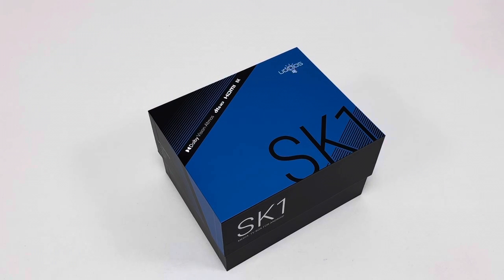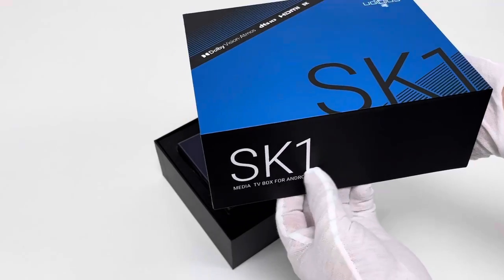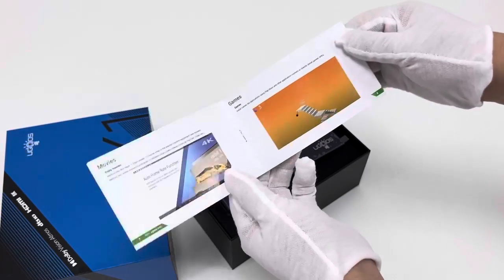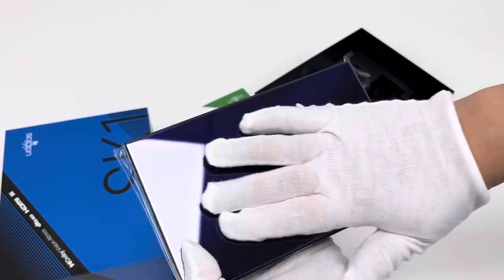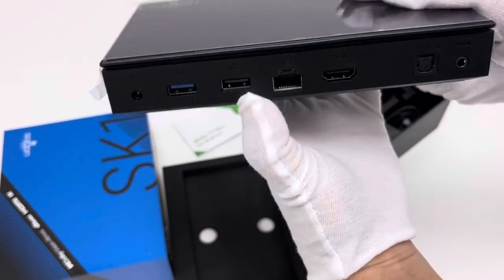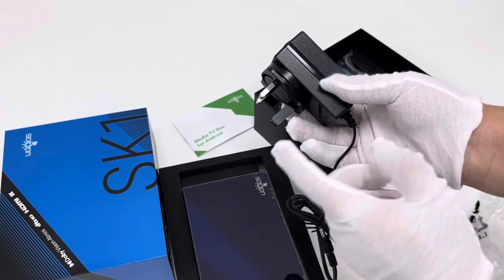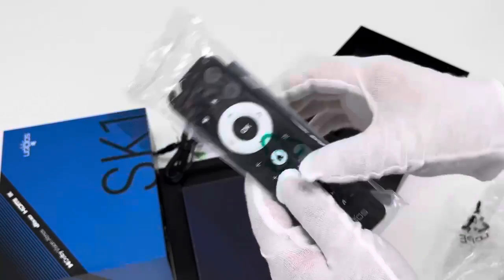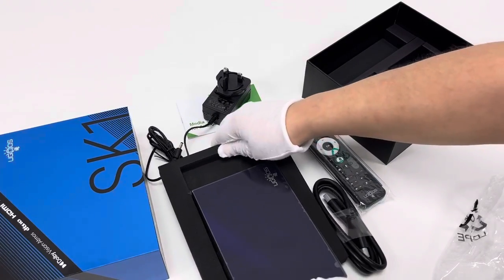Ugoos SK1 Android 11 tv box 8GB LPDDR4 18GB EMMC S928X-K SoC 8K Ultra HD UK Type Power Adapter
SK1 8K Ultra HD TV Box Amlogic S928X-K Android 11.0 LPDDR4 8GB RAM 128GB WiFi6 1000M BT5.2 USB3.0 Support AV1 H.265 8K 60fps VP9 HDR Box

[LPDDR4 8GB / 128GB EMMC, S928X-K SoC] Ugoos SK1 8/128GB adopts Amlogic S928X-K with 12nm 2.0GHz, A big core ARM Cortex-A76 and Quad core ARM Cortex-A55 CPU and Mali G57 MC2 GPU. 8GB LPDDR4 + 128GB EMMC, 8K Resolution on board, Support Google Play & APK install.

[Android 11 & AV1] Ugoos SK1 works under Android Red Velvet Cake OS, supports AV1 Coding Format. AFR system in Ugoos tv boxes controls the resolution and the frequency for smooth playback.

[Built-in Wifi Antennas, with Ugoos R02 remote] 2 Built-in WiFi Antennas. WifFi 6, 2.4G + 5G the wireless module complies with IEEE 802.11 a/b/g/n/ac/ax 2x2 Access Points with MIMO standard. Can accomplish up to 1200Mbps speed with dual stream in 802.ax to connect the wireless LAN. SK1 comes with UR02 remote with Voice+Gyro.

[Multi-language support & OTA Update] Ugoos SK1 supports multi-language settings, incl. English, Spanish, French, Italian, Chinese, Japanese, etc, offering fantastic experience of native language. Over-the-air updates enable you to be the first to know an update. List of features will be continuously increased in future OTA udpates where you get no similar opportunity on other devices.

[BT5.2 & HD 2.1a] Bluetooth 5.2 with LE technology, offering twice speed when compared with 4.2. HD 2.1a Type-A 8Kx4K max resolution. Equiped with 1x USB 3.0 and 1x USB 2.0, SPDIF supported, 1000M Ethernet Integrated IEEE 802.3 10/100/1000M Ethernet MAC with RGMII interface. Enjoy it.

Package Contents: 1 x Ugoos SK1 Box; 1 x Remote Control; 1 x HD Cable; 1 x Power Adapter (12V/2A); 1 x English User Manual.

It will be US Plug, UK Plug, or EU Plug that can be offered to different users in different regions.